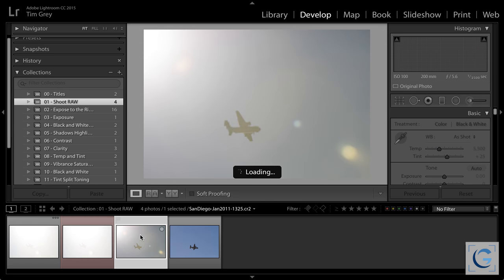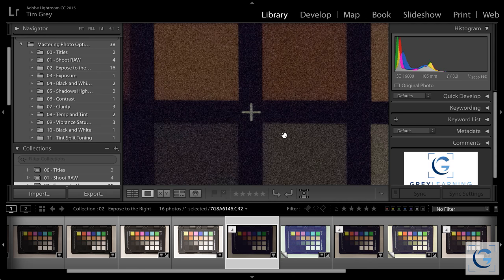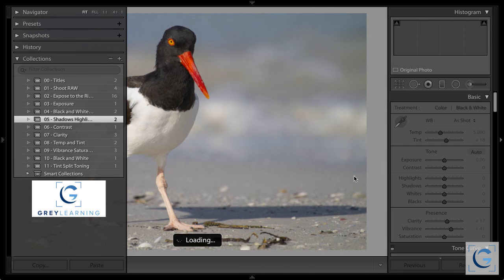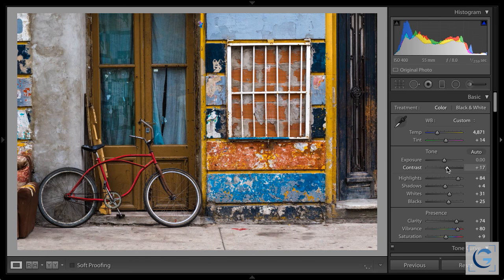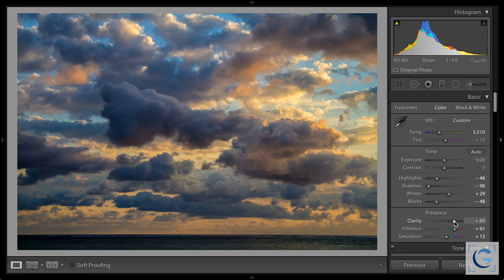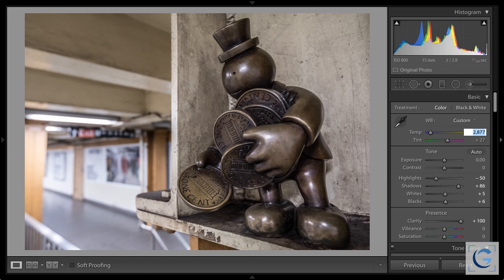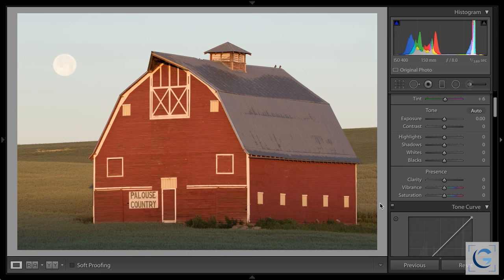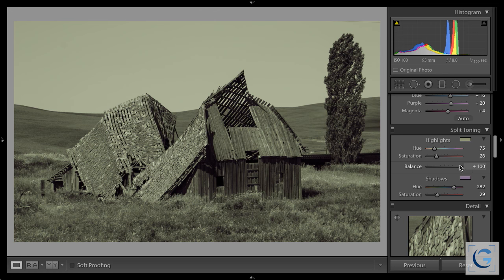GreyLearning Webinar: Mastering Photo Optimization Basics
Tim Grey presents on the subject of "Mastering Photo Optimization Basics". The emphasis is on helping photographers better understand the basic tonal and color adjustments, so they can improve the overall quality of their photographic images and streamline their workflow. This presentation is part of the GreyLearning Webinar Series, featuring free webinars on a variety of subjects of interest to photographers. The live presentation was on April 11, 2017.

Share your photos captured with Tamron lenses using withmytamron, and view a collection of photos that have been shared here